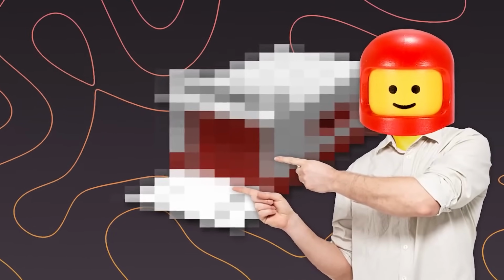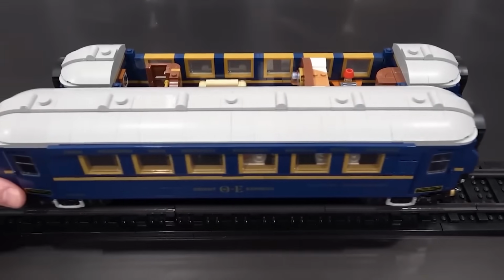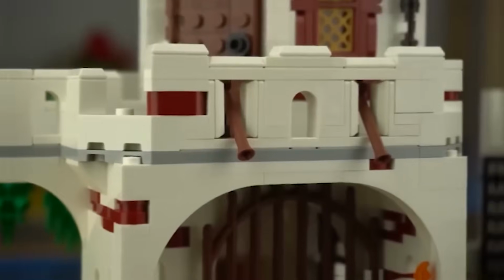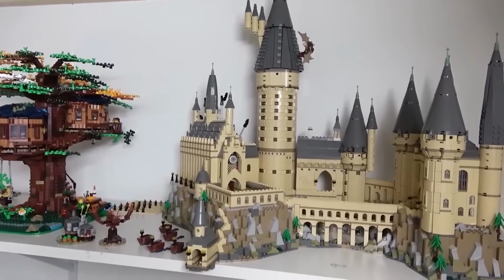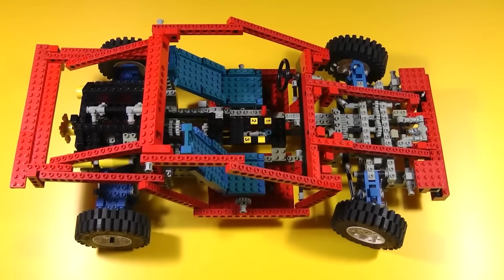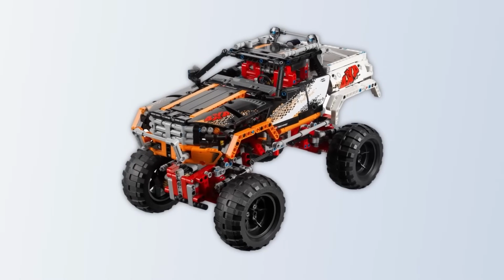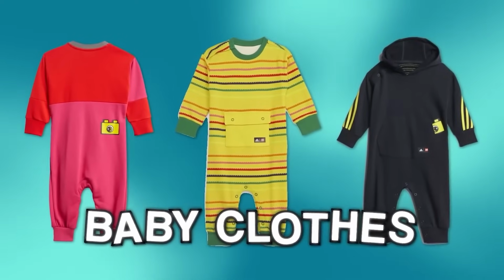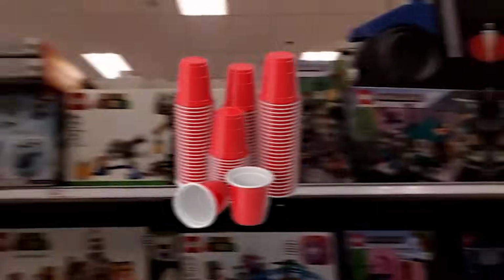The FULL History of LEGO!